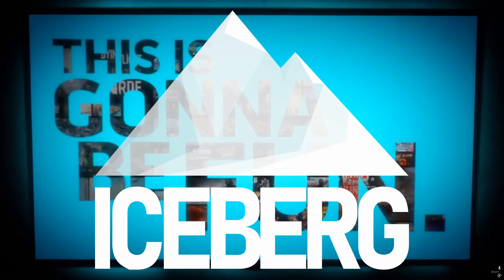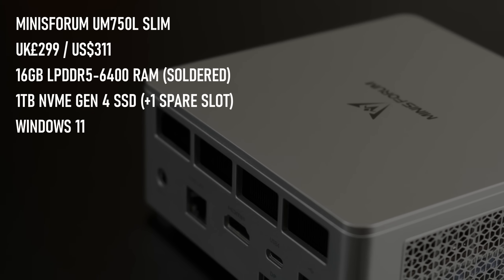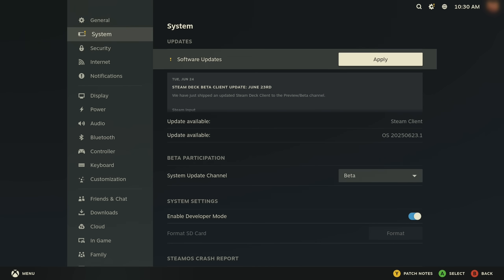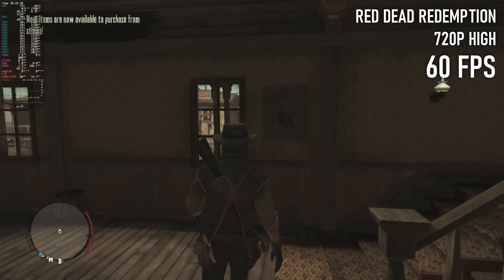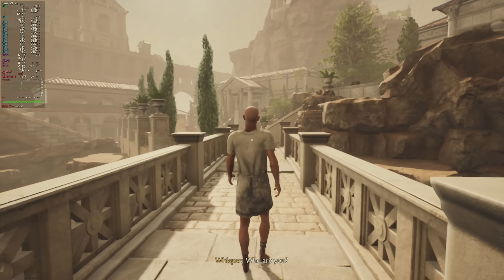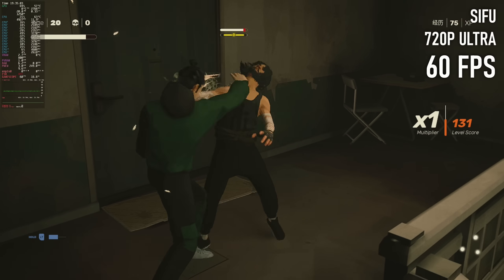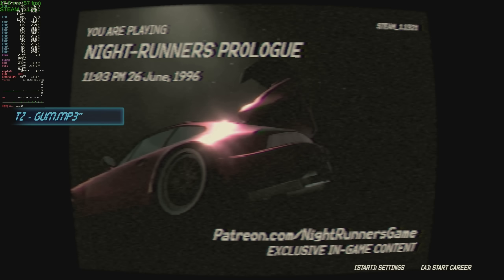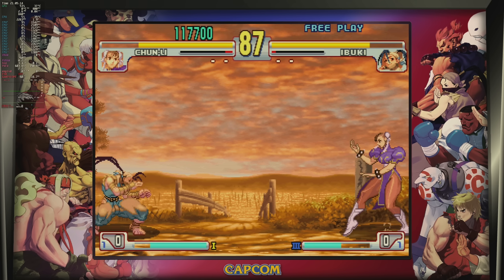The Steam Machine Reborn | feat. Minisforum UM750L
Installing SteamOS on a budget Ryzen APU-powered mini PC, and playing older & lighter weight games.

Although Steam Decks and competing handhelds are proving popular now, Valve's original plan for the SteamOS variant of Linux centred on console-like "Steam Machines". While this plan was abandoned years ago, the Steam Deck ISO has been made available by Valve - ostensibly to allow the OS to be installed on competing handhelds, but there's nothing stopping us from installing SteamOS on any PC we want, and bringing the Steam Machine concept back to life.

Thanks to Minisforum, I've taken the opportunity to install SteamOS on one of their budget mini PCs, the UM750L Slim. This low powered device isn't designed for gaming, but it's pretty good at running older, lower spec and indie games.

00:00 Steam Machines
00:36 SteamOS
01:18 Test PC
03:12 Bioshock Infinite
03:44 Red Dead Redemption
04:24 Persona 4 Golden
05:09 Warhammer 40K: Boltgun
05:44 The Forgotten City
06:22 The Outer Wilds
06:59 Sifu
07:30 Hades 2
08:04 Bloodstained: Ritual of the Night
08:34 Night Runners
09:30 Conclusion